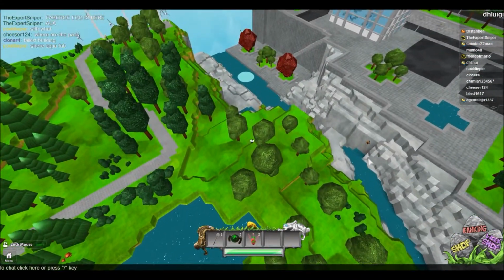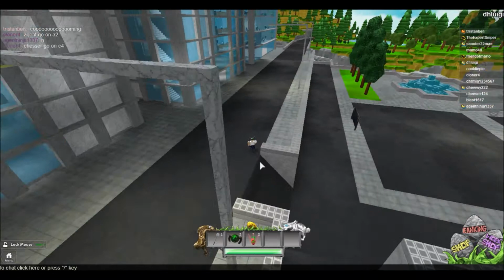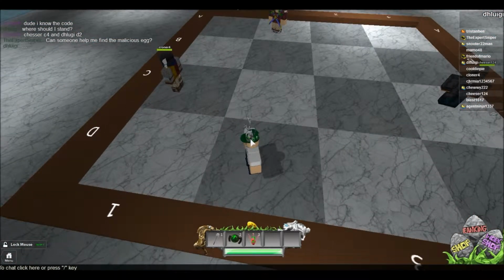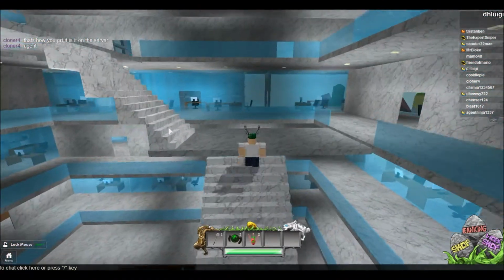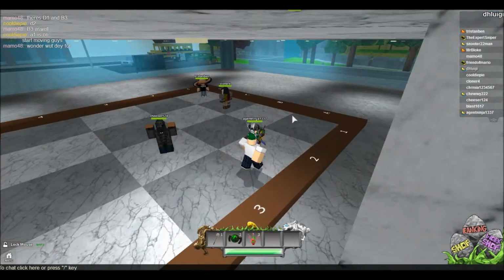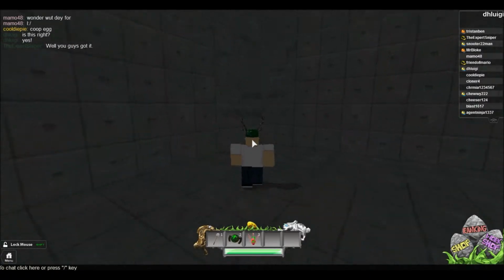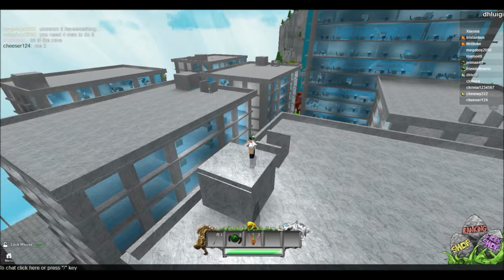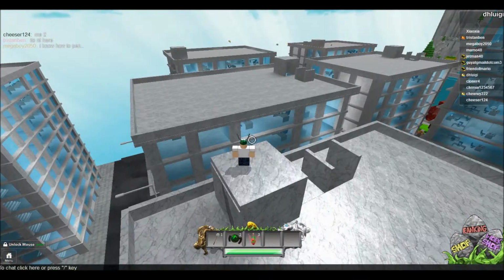Roblox Egg Hunt Special! Co-op Play!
The Egg Hunt 2014 is here and Luigi is on the hunt for some awesome eggs! Will Luigi save the Eggverse and help Lucky Lapin, or will Rabid Rabbit rule the Eggverse? This episode Luigi tries to snag that Egg of Cooperation!